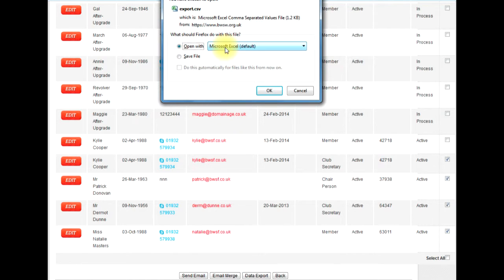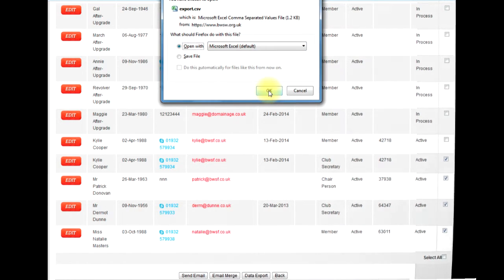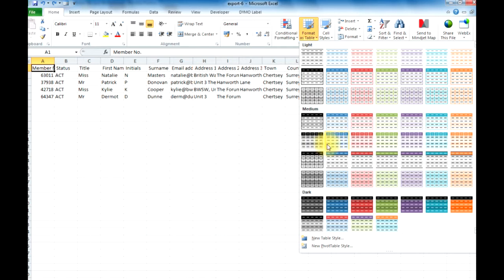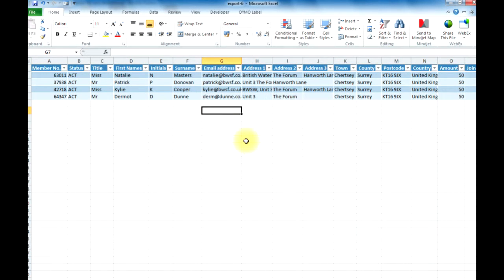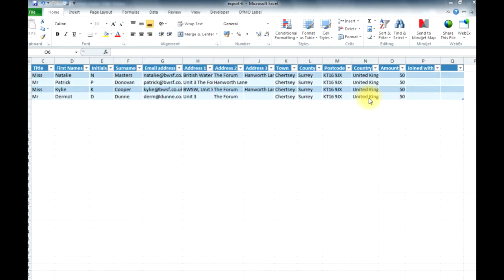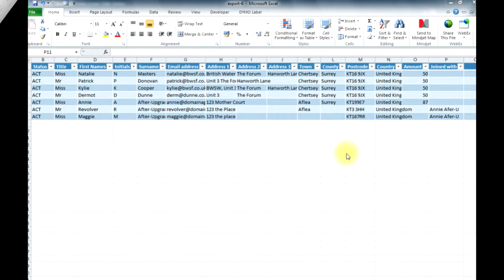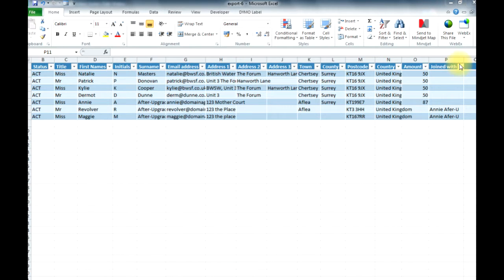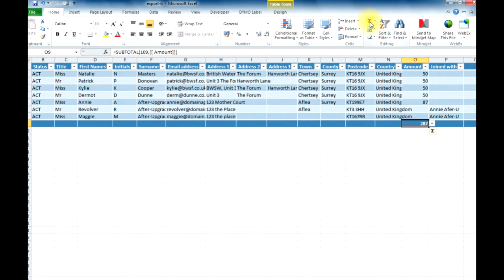BWSW How to renew your members if paying by BACS or Cheque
This is a BWSWHQ video tutorial for Officers of member clubs of BWSW - British Water Ski and Wakeboard.  In this session we discuss how to renew your members if paying by cheque or BACS, and it forms part of the series explaining how to use the BWSW Club Web Services.